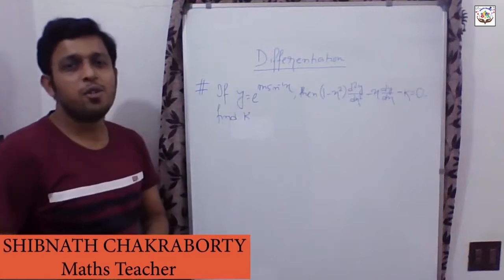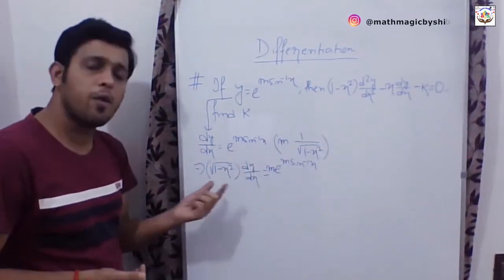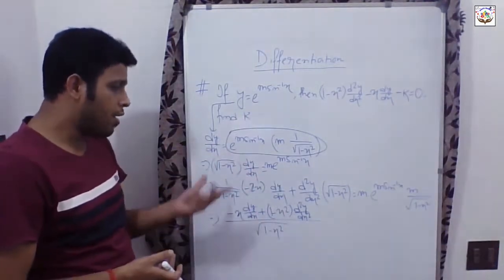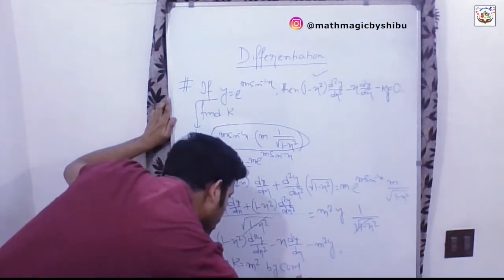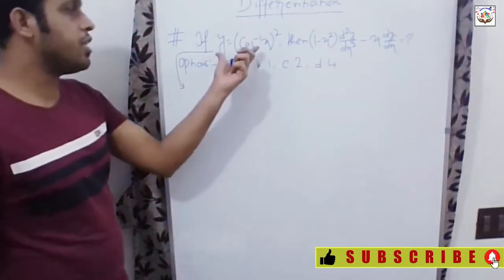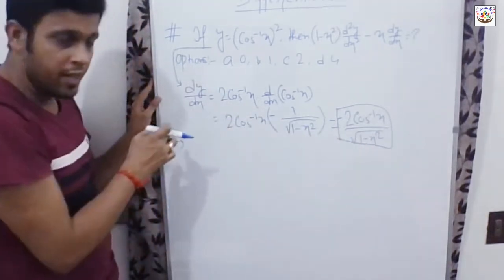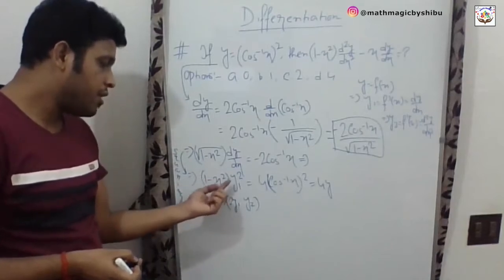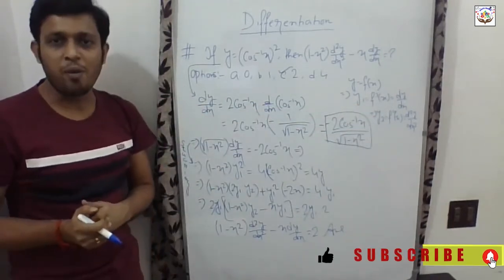Part- 9 | Exercise on Second Order Differentiation | Simple Explained | Step by Step | Derivatives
In this video, we have shown 2 very important problems on 2nd order differentiation concepts. As like the previous videos of derivative, it will be helpful for the students who are new to the second order differentiation as well as the experienced students. 2nd order derivative is very important for aspiring students who are looking to prepare for the IIT JEE or JEE Mains, AIEEE and the state level board examination.

The following are the problems which we have covered in this video of Differentiation tutorial:-

1. If y = e^(msin^(-1)x), then (1-x^2)d2y/dx2 – xdy/dx – k = 0. Find k.
2. If y = (cos^-1(x))2, then (1-x^2)d2y/dx2 – xdy/dx = ?

Differentiation for JEE
Differentiation formula
Differentiation concepts
Differentiation tutorial
Differentiation video tutorial
Differentiation teacher
Differentiation notes
Differentiation questions
Differentiation examples